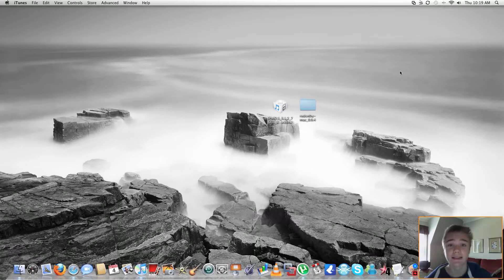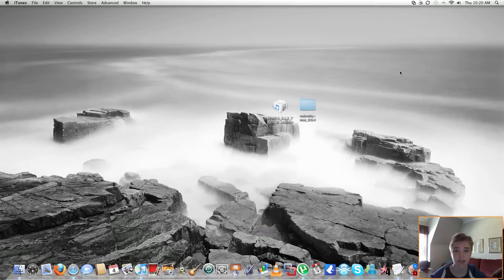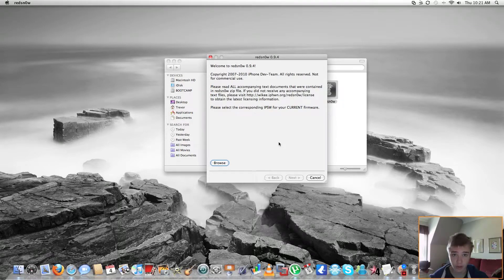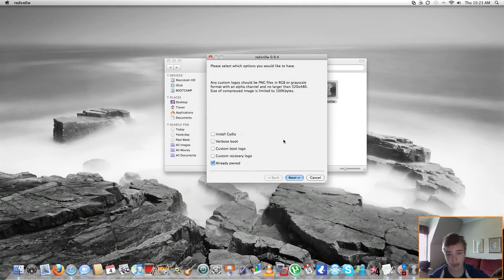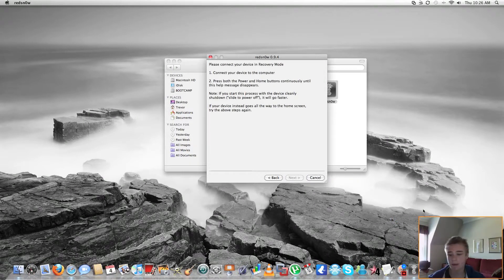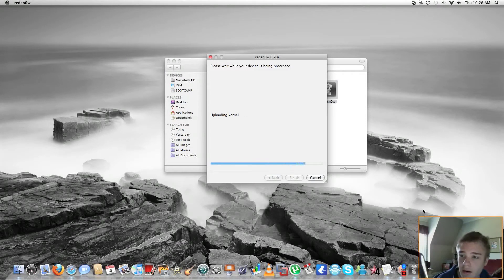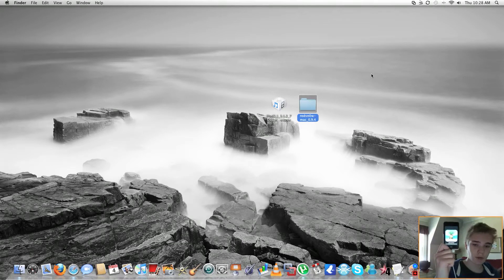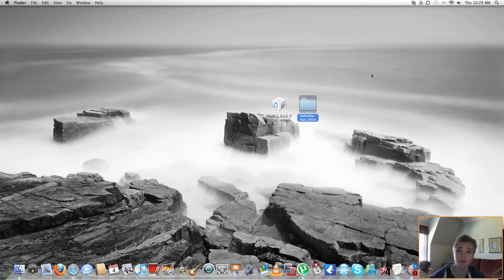Jailbreak NEW 3.1.3 Firmware For iPhone 2G,3G & iPod Touch 1st,2nd gen NON MC - Windows/Mac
PLEASE READ

WARNING THIS WILL NOT WORK FOR ANY iPhone 3GS, iPod Touch 2nd Gen MC Model & iPod Touch 3rd Gen ALSO IF YOU USE AN UNLOCK DO NOT UPDATE AND TRY THIS !!

Download Redsn0w 0.9.2 to jailbreak iPhone 2G,3G & iPod Touch 1st Gen

Download Redsn0w 0.9.4 to jailbreak iPod Touch 2nd Gen (NON MC)